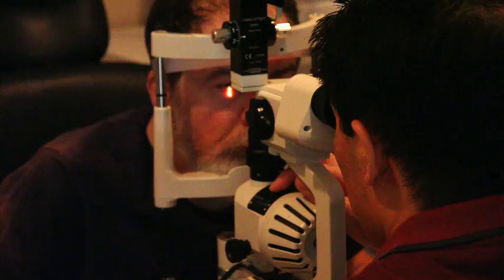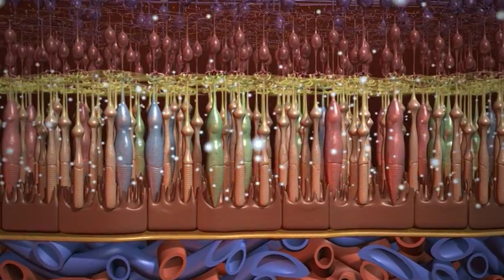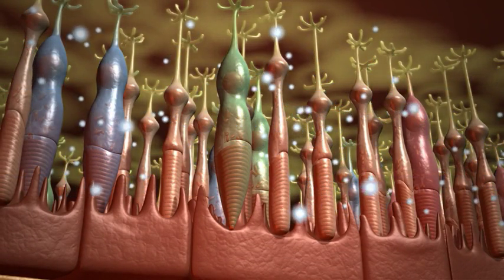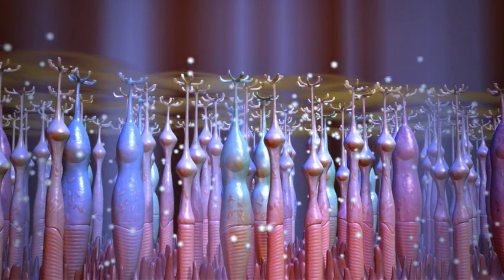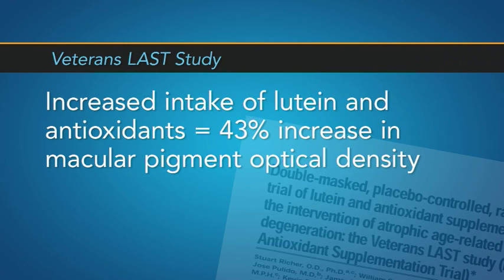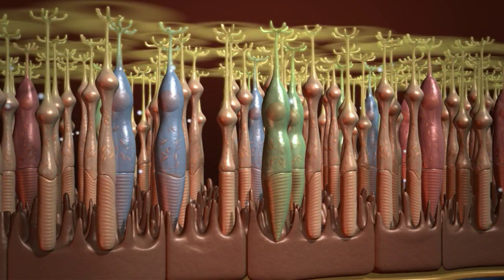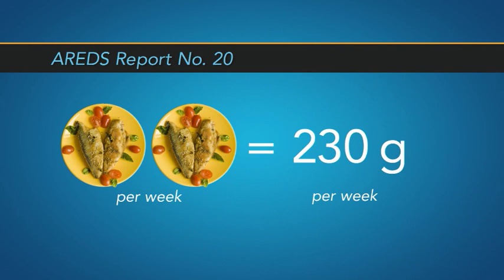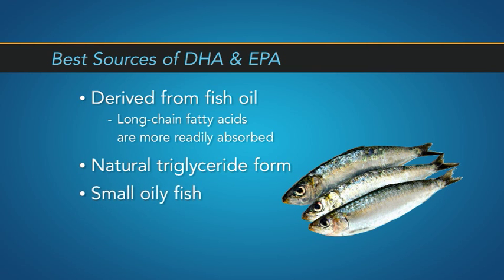Age Related Macular Degeneration